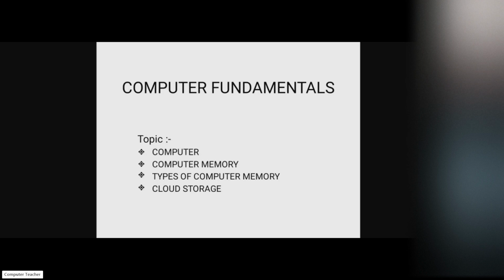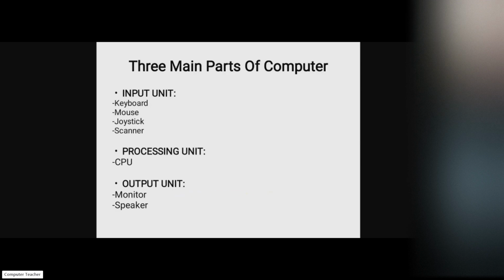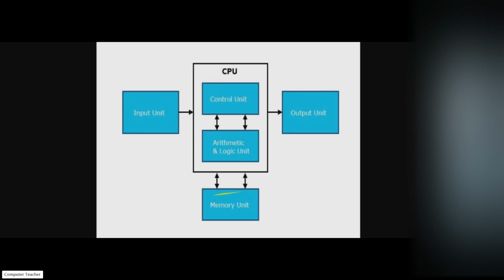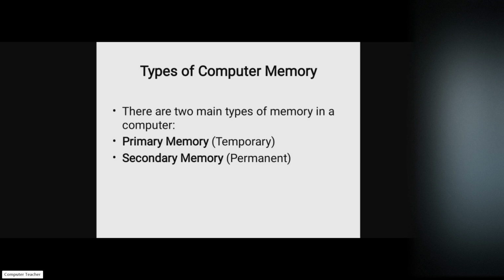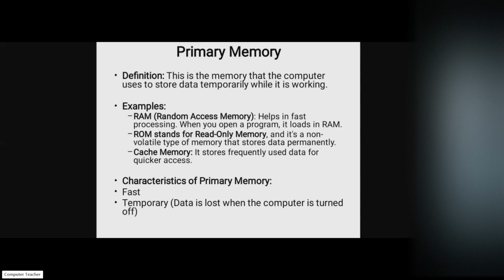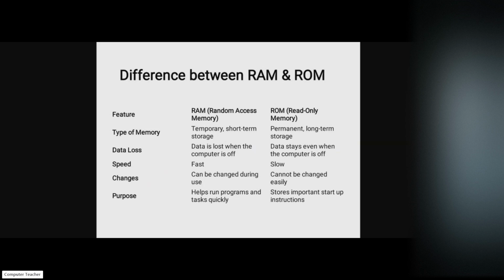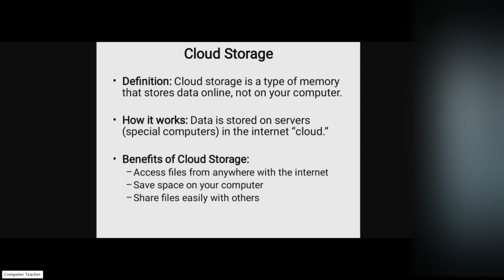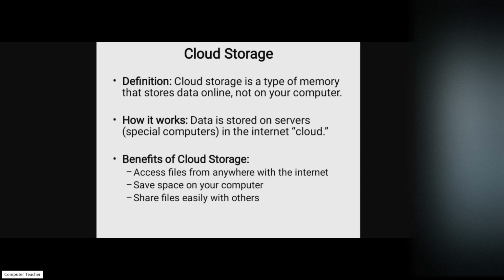Computer class for kids - Part 2